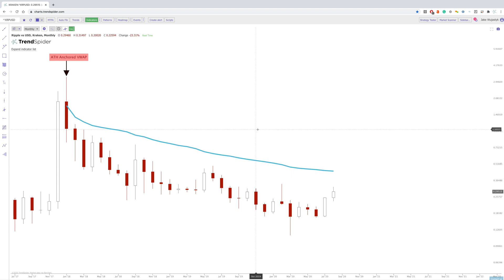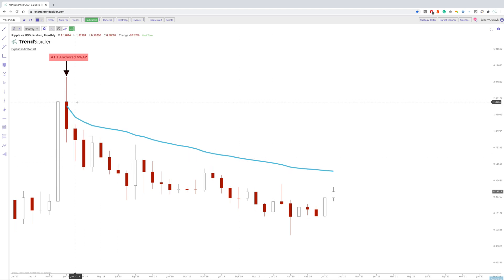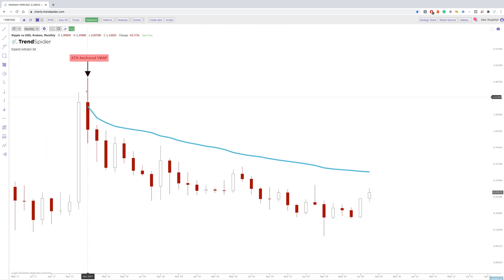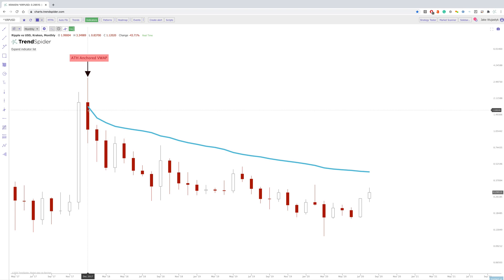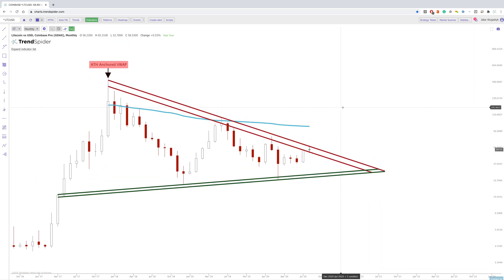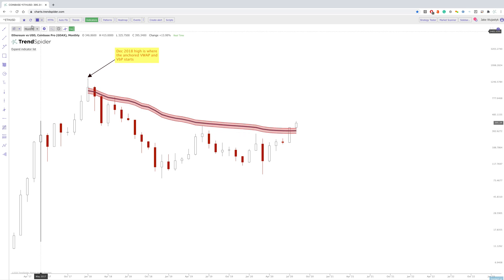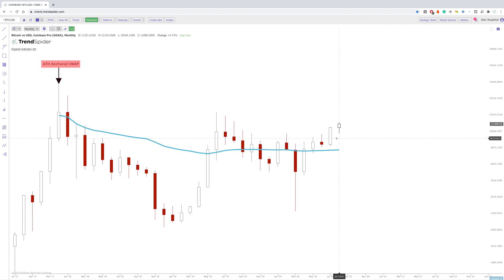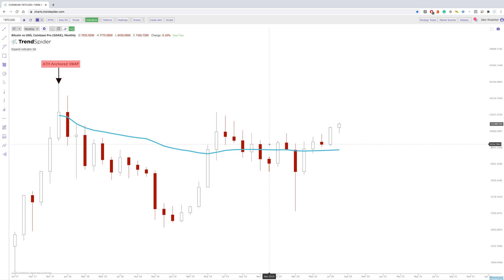Finding Leaders vs. Laggards Using the Alphatrends Anchored VWAP in the Stock and Crypto Markets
In this video, we look at how you can find leaders vs. laggards by using a constant across a basket of cryptocurrencies or stocks. In this case, he uses the Alphatrends anchored VWAP from the ATH as the constant.

This video is very powerful and can completely change the way you see how the markets move!